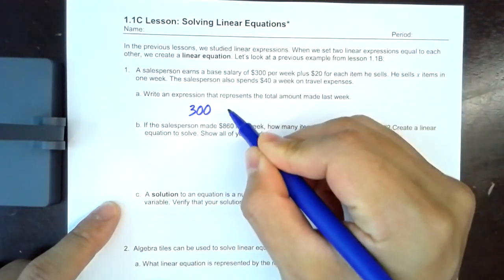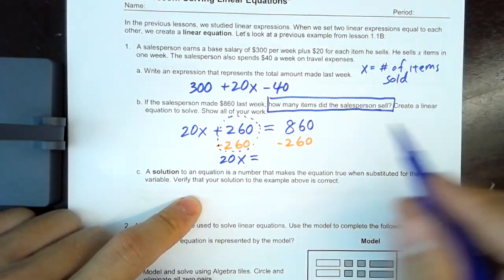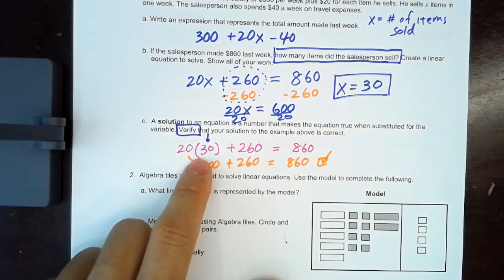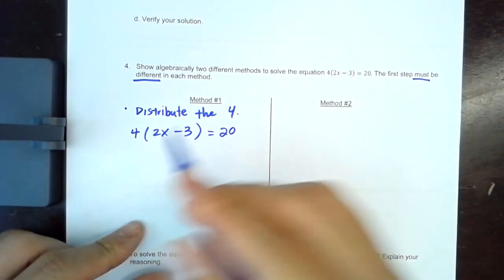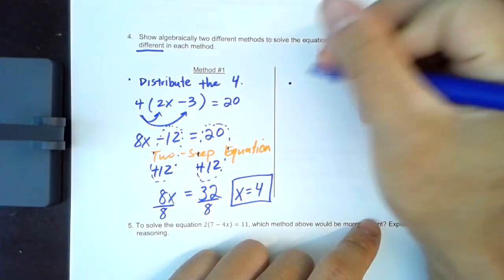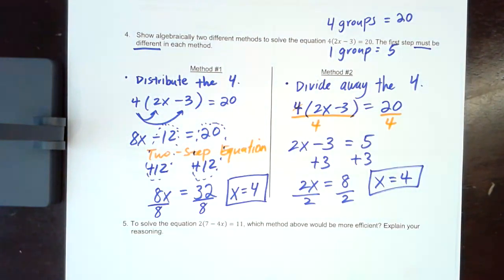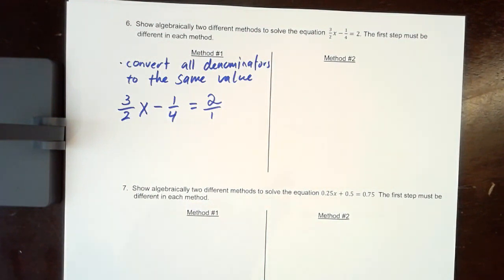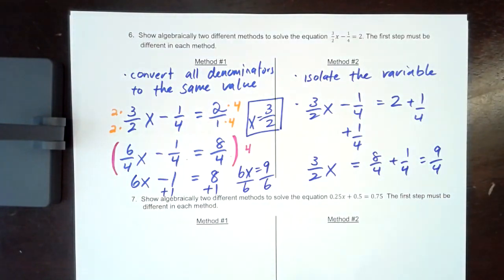Math BH: 1.1C Lesson (Part 1)